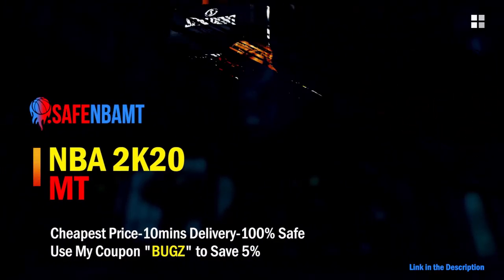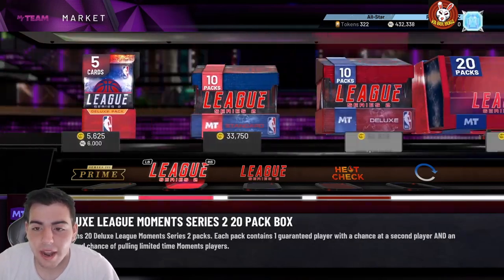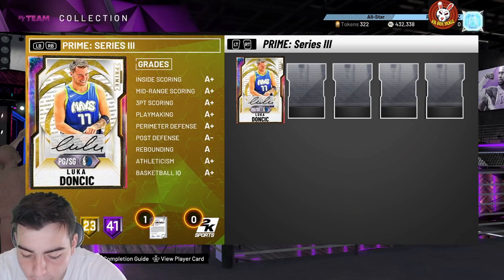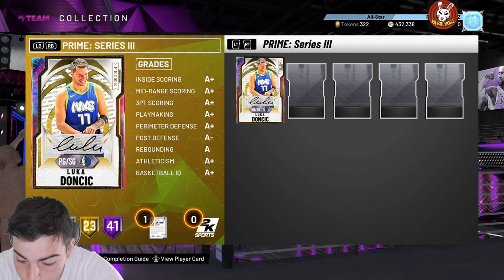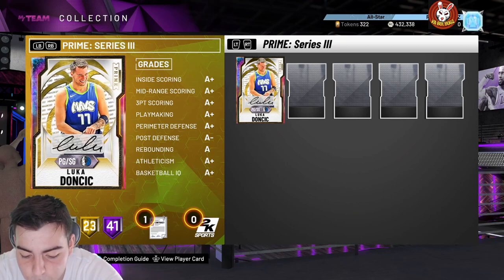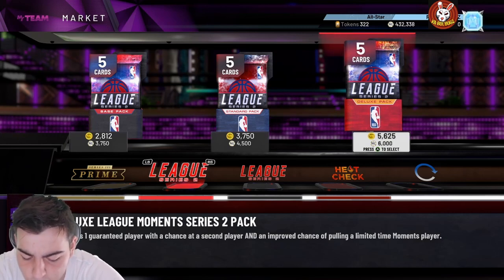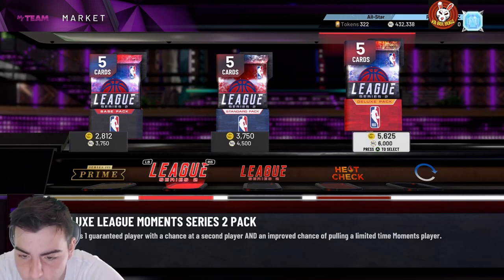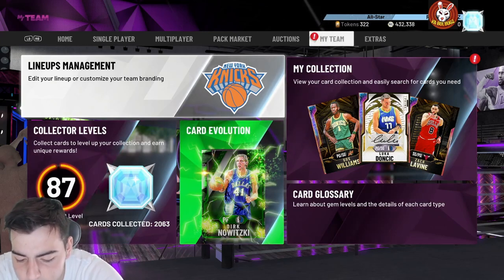INSANE NEW SPOTLIGHT SIM CONTENT! GALAXY OPAL DEVIN BOOKER AND MORE! | NBA 2K20 MY TEAM